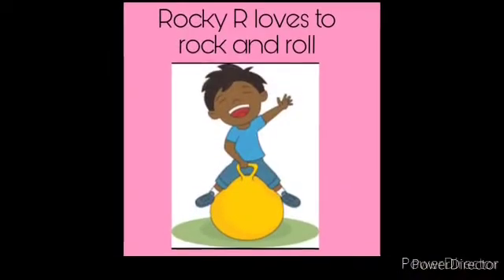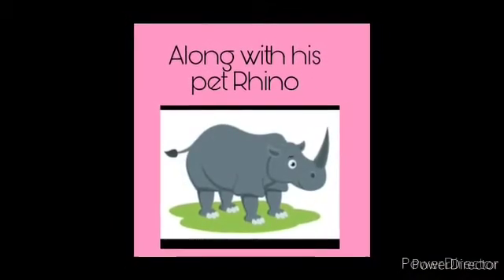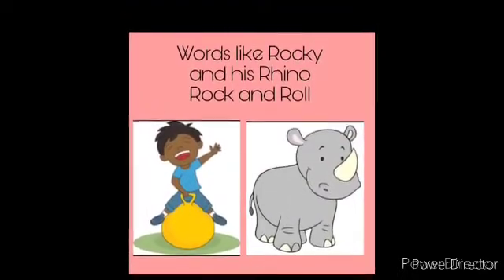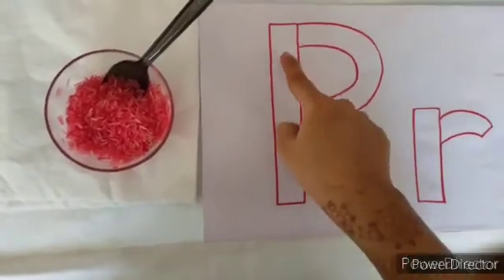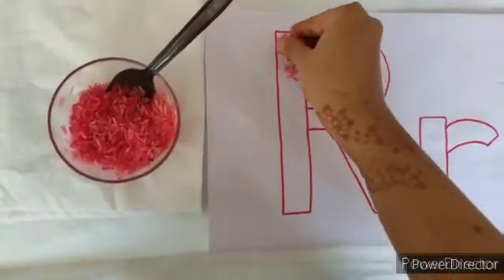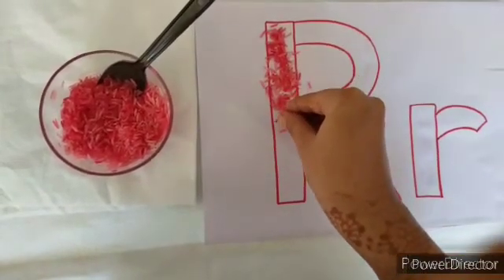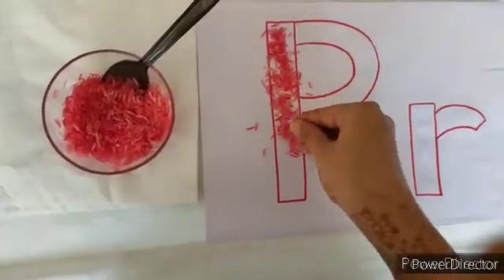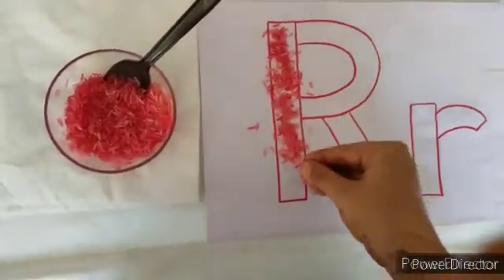9Kids | Nursery | ENG | Alphabet "Rr" | Week 19 | Session 2